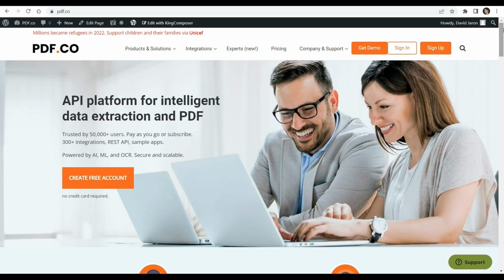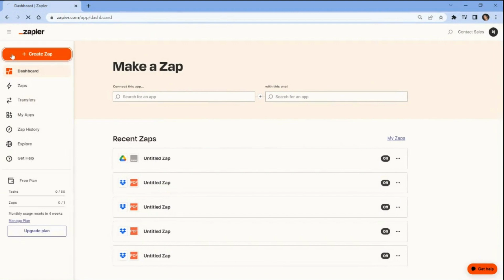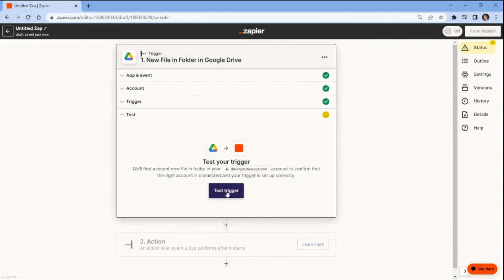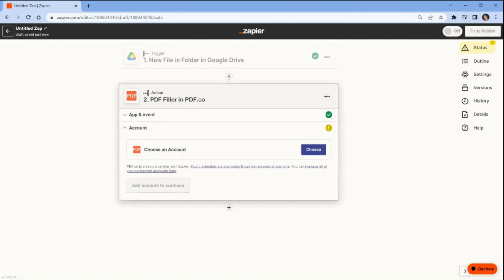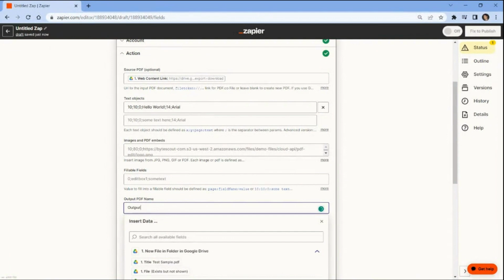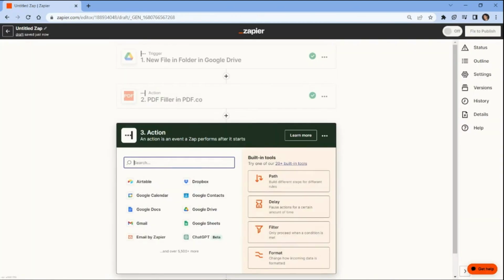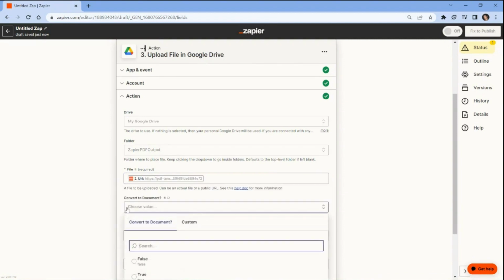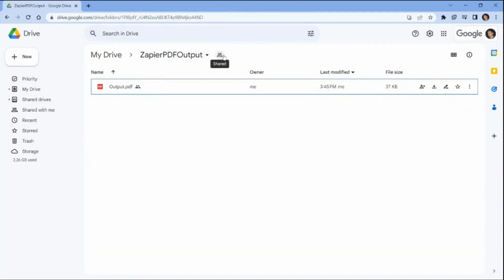Add Text to PDF & Upload Files to Google Drive using PDF.co & Zapier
This video will demonstrate how to add text to PDF and upload files to Google Drive with PDF.co using Zapier.

PDF.co and Zapier provide an integrated and efficient solution for adding text to PDF documents and automatically uploading files to Google Drive. This integration allows users to simplify their workflows, saving time and effort in handling document-related tasks.

This integration is highly beneficial for individuals and businesses alike. When professionals dealing with paperwork, such as contracts, agreements, or invoices, can automate the process of filling out PDF forms, eliminating the need for manual data entry and reducing the risk of errors. This results in a more simplified and error-free documentation process.

The automatic upload of modified PDFs to Google Drive simplifies file management and ensures that all team members have access to the most updated versions of the documents. Google Drive's cloud-based storage also provides an added layer of security and accessibility, enabling users to access their files from any device with an internet connection.

Extends the functionality of PDF.co and Zapier beyond PDF editing and Google Drive integration. Zapier supports connections to numerous other apps and services, enabling users to create custom workflows and automate various repetitive tasks seamlessly.

Overall, the combination of PDF.co and Zapier empowers users to enhance their document management processes, increase productivity, and collaborate more effectively. By automating the addition of text to PDF files and uploading them to Google Drive, users can focus on more important tasks while ensuring that their documents are accurate, up-to-date, and securely stored in the cloud.